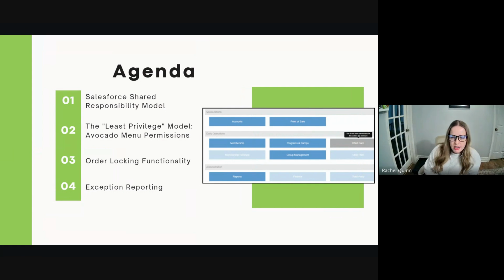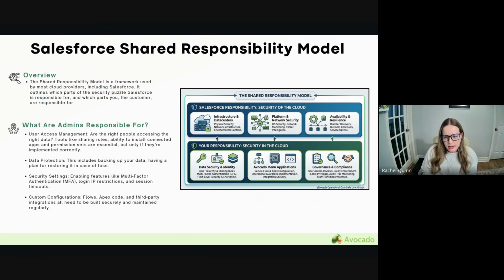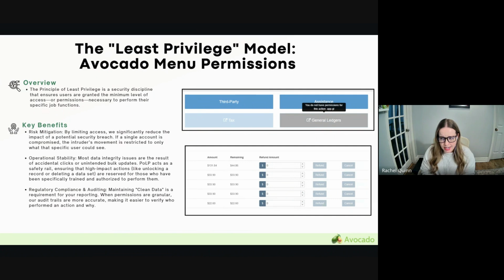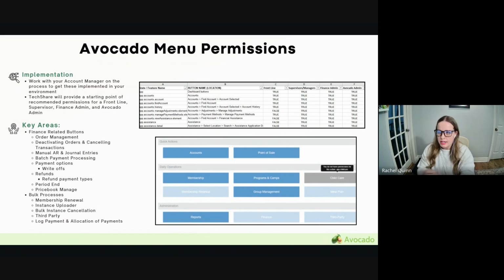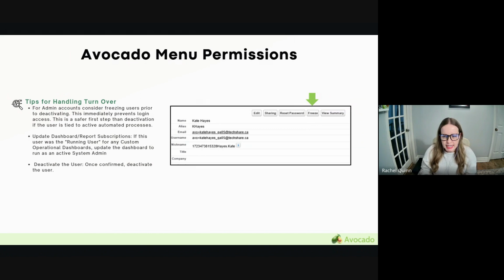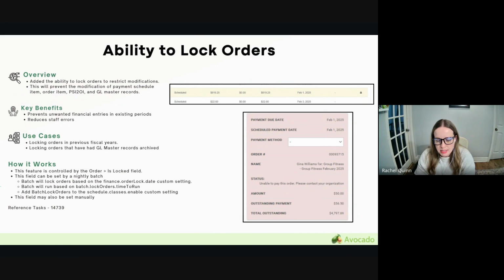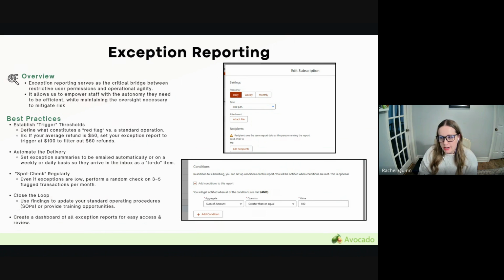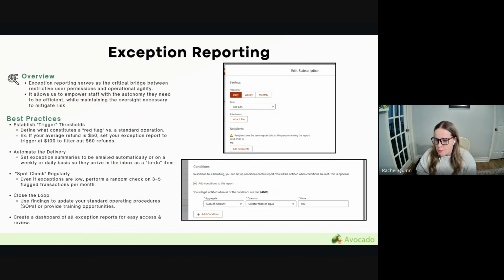Avocado Operational Guardrails User Group